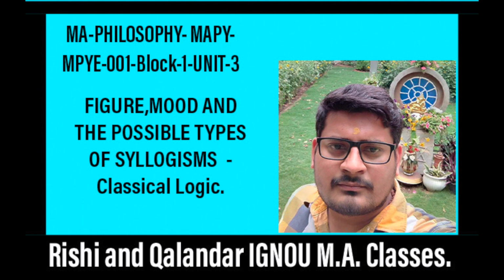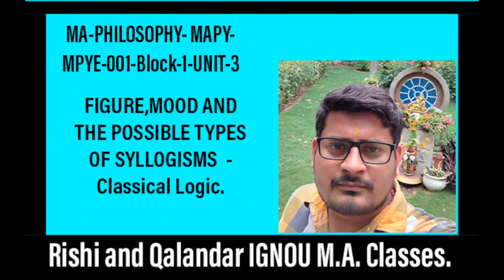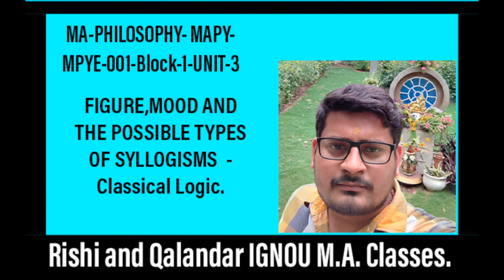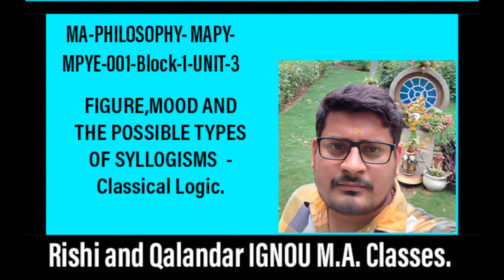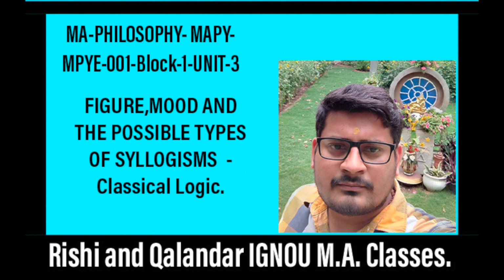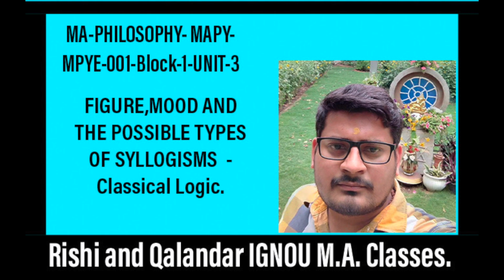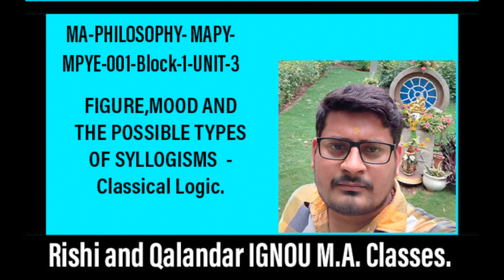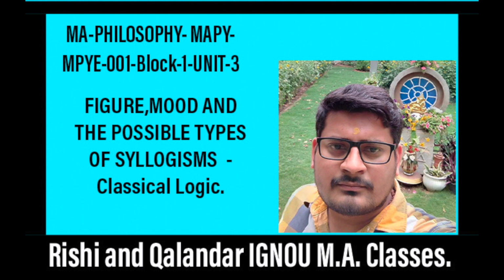MAPY-MPYE-001-BLOCK-1-UNIT-3- FIGURE,MOOD AND THE POSSIBLE TYPES OF SYLLOGISMS-Classical Logic.